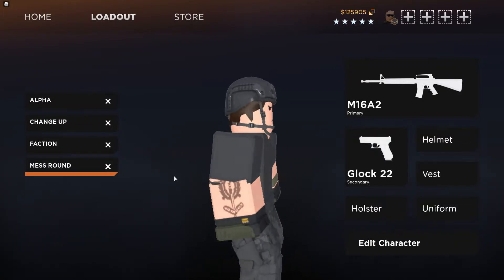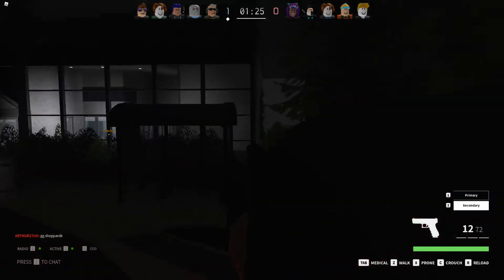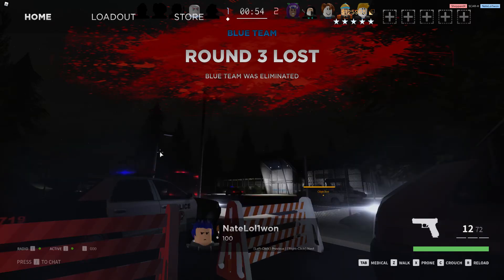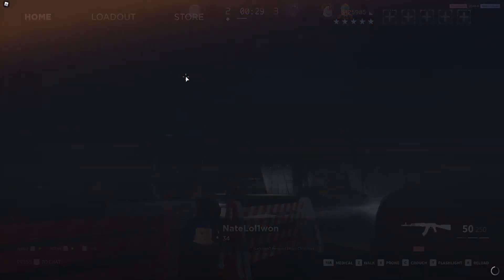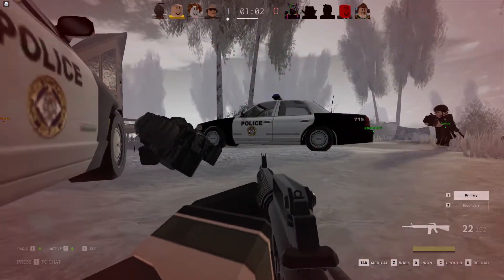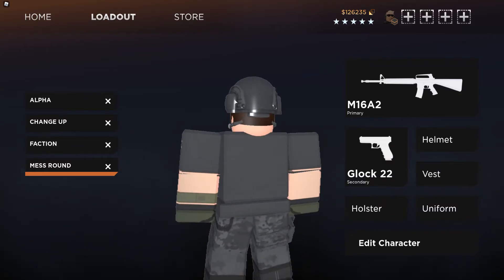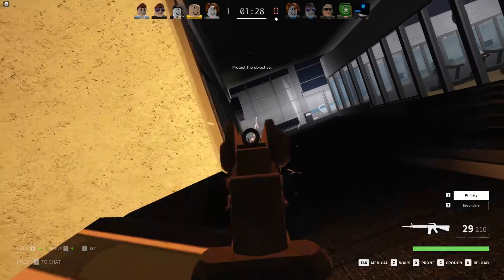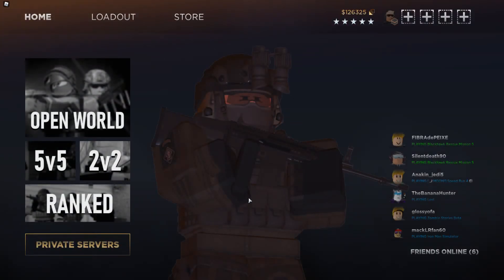(Roblox) Blackhawk Rescue Mission 5 PVP Using the Default loadout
BRM 5 PVP Using the default loadout